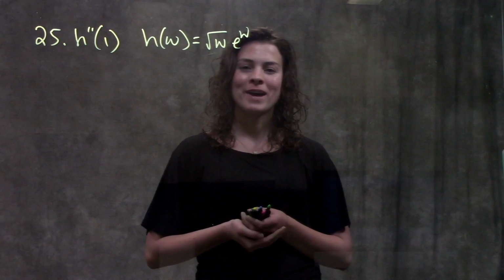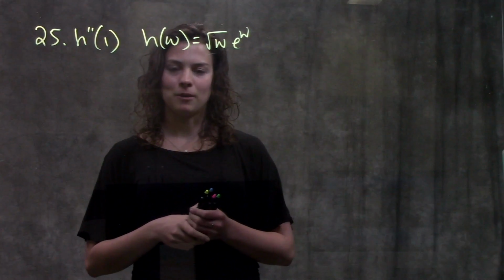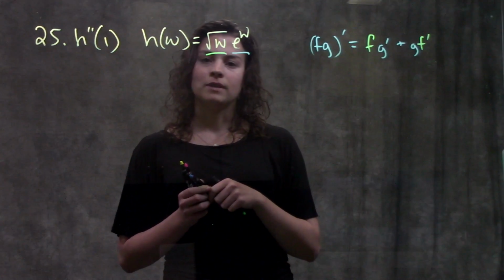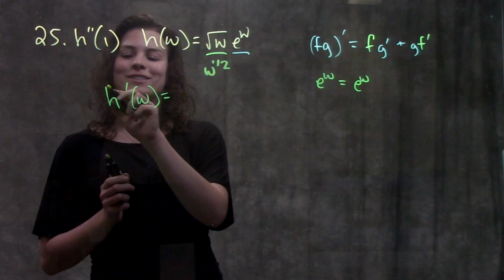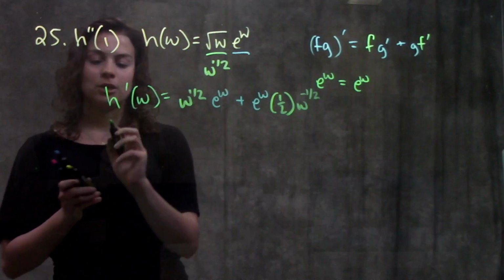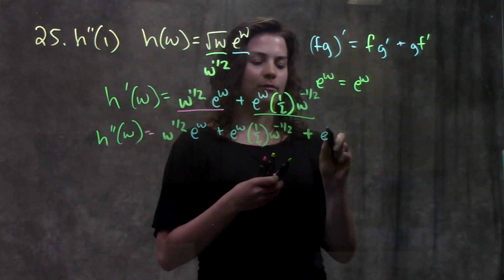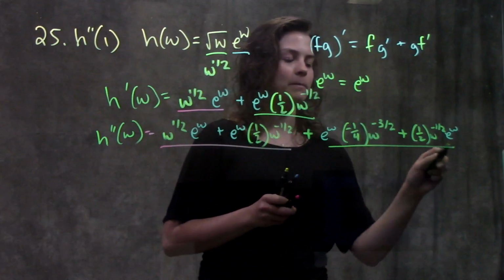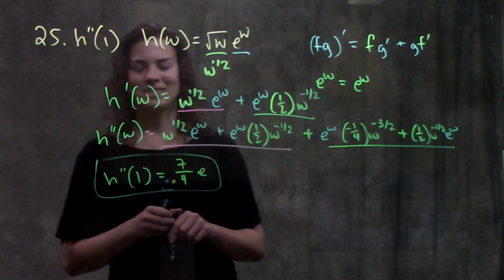3.5 Higher Derivatives (#25)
This video explains how to calculate higher derivatives. It demonstrates problem #25 in section 3.5 of the Calculus textbook by Rogawski and Adams: Early Transcendentals, Third Edition.